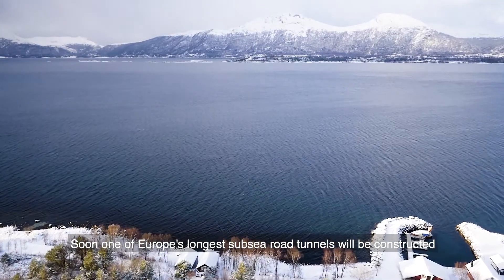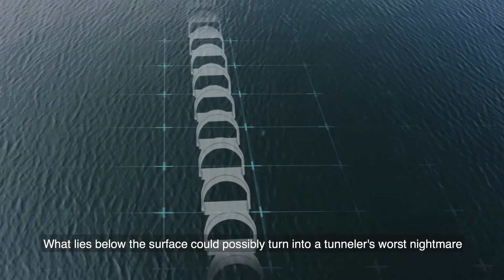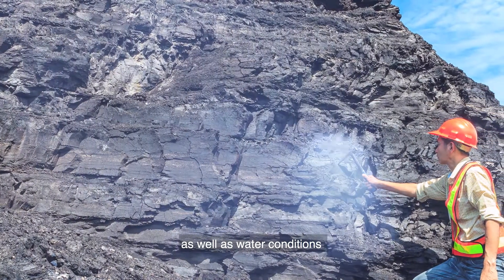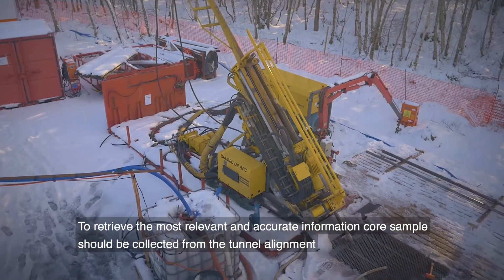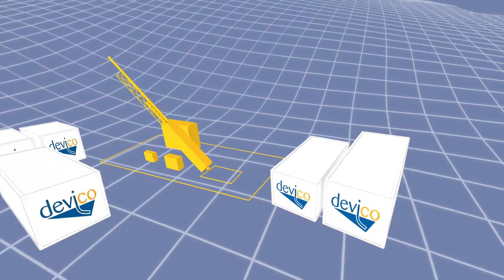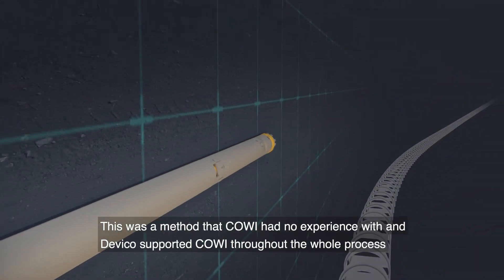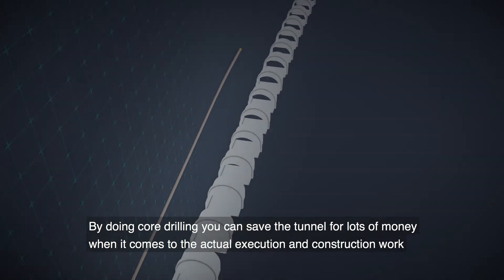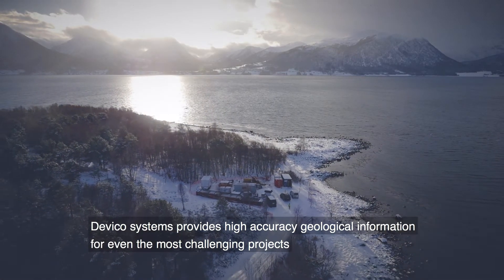Devico - Core Drilling Technology